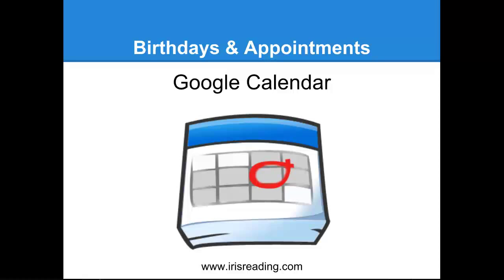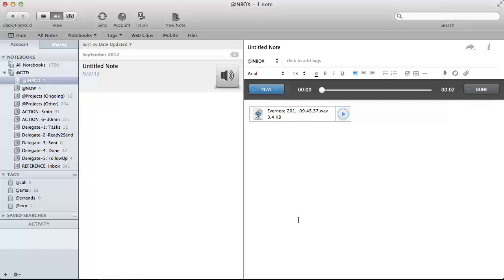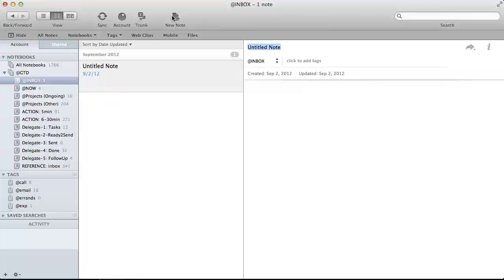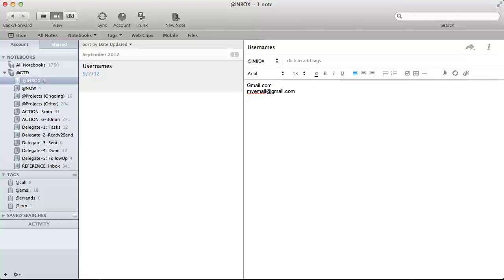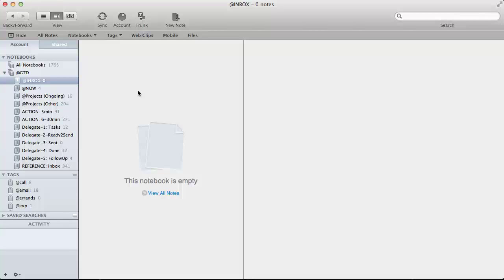How To Remember Your Passwords, Birthdays, Appointments & Things To Do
Learn how to improve your memory. This free class covers memory improvement techniques to help you remember more of the things you tend to forget. You'll learn tips to train your brain to increase its memory capacity.This free online class is from Iris Reading, the largest and leading provider of speed reading and memory improvement classes in the United States. This free online class will help you improve your memory of passwords, birthdays appointments and to-do items.